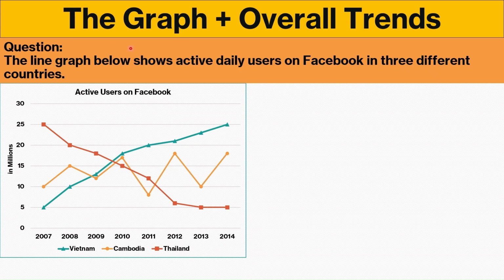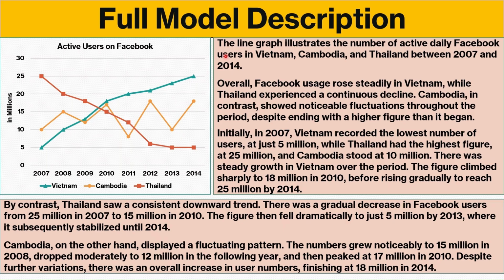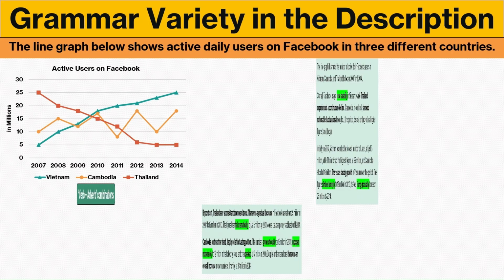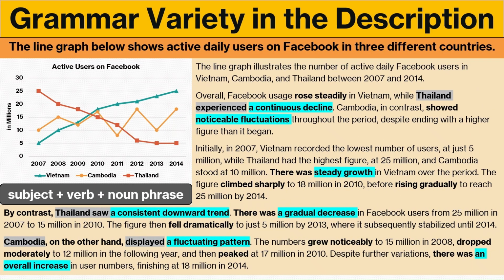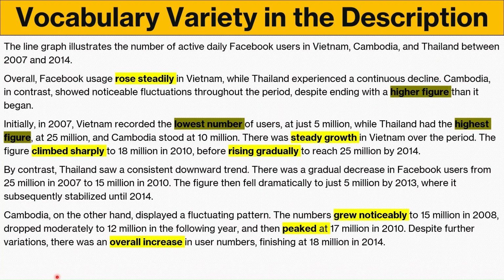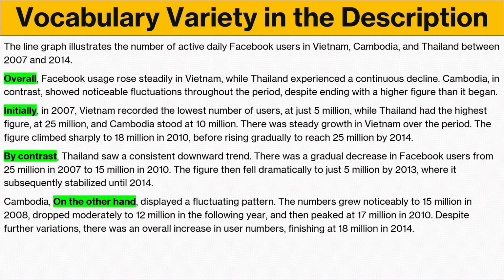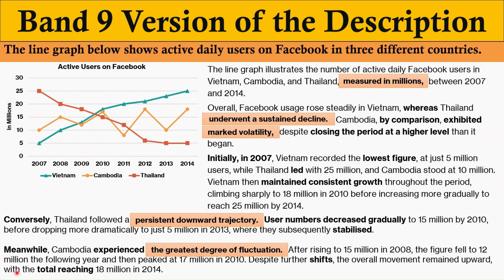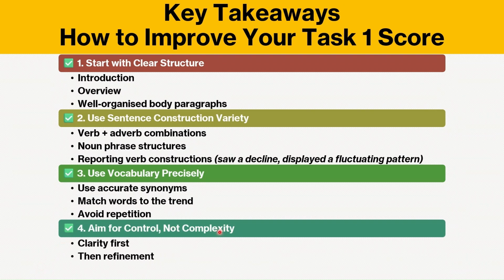Mastering IELTS Writing Task 1: How to Vary Grammar and Vocabulary in Line Graph Descriptions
In this lesson, you’ll learn how to improve your IELTS Writing Task 1 score by varying your grammar and vocabulary naturally and effectively.

Many students lose marks because they repeat the same sentence structures and trend words like increase and decrease. In this video, we analyse a complete Band 8 model answer and then upgrade it to a Band 9 version — step by step.

You will learn:
✔ How to use sentence construction variety (verb + adverb, noun phrases, reporting verb structures)
✔ How to avoid repetition in describing trends
✔ How to use precise vocabulary for increases, decreases, and fluctuations
✔ What small refinements elevate a Band 8 response to Band 9

We work with a real IELTS-style line graph and break down the exact language that examiners reward.

If you're aiming for Band 7.5, 8, or 9 in IELTS Writing Task 1, this lesson will help you write with greater control, precision, and flexibility.

💬 Share it with other IELTS learners

👉 Watch at 1.25x or 1.5x speed if you prefer, but watching at normal speed will help you get the most from the lesson.

🎯 Improve your English step by step with Beyond Classroom – Unlock Your English Potential